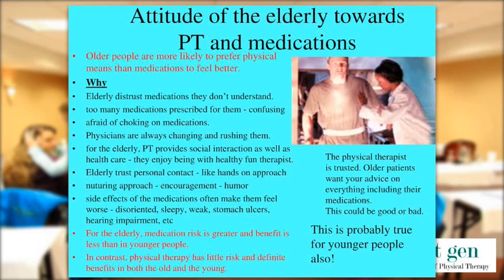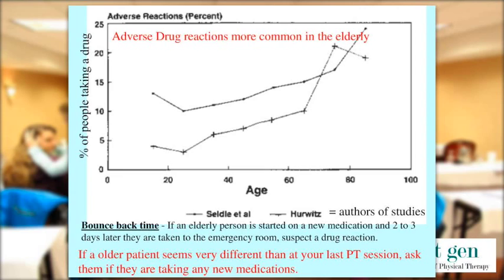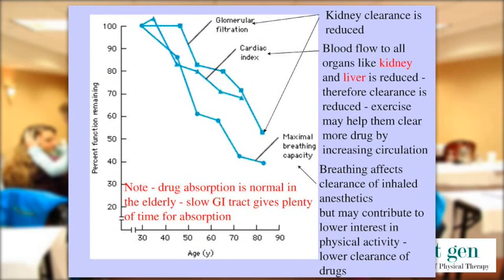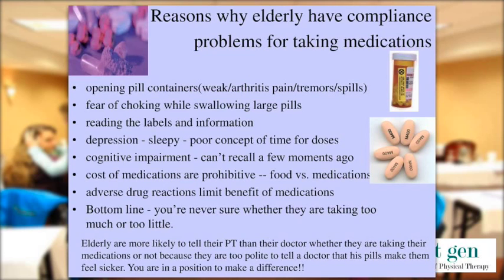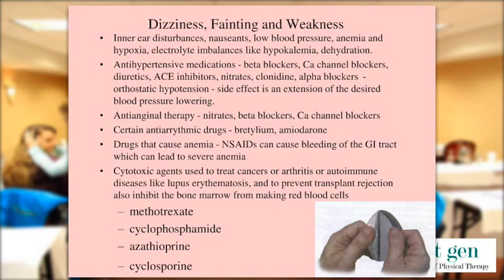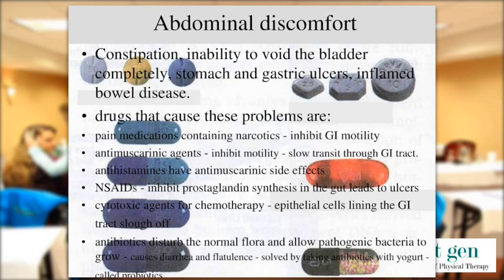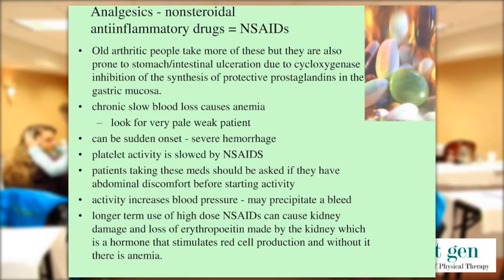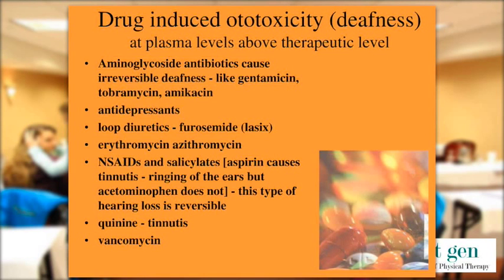Pharmacology for Geriatrics